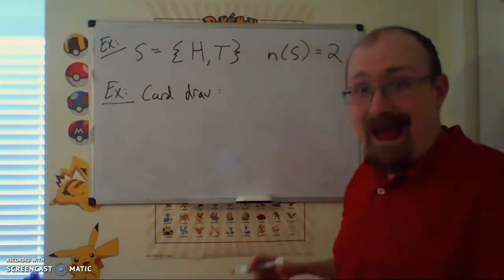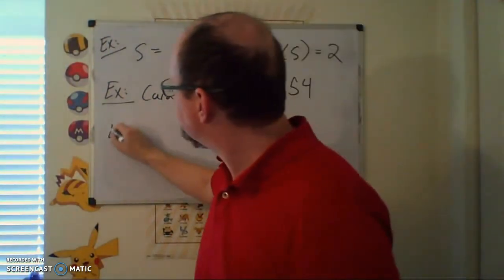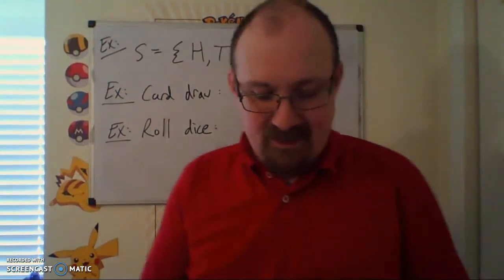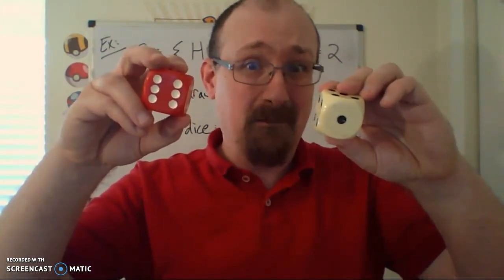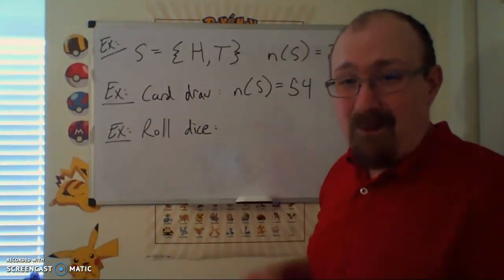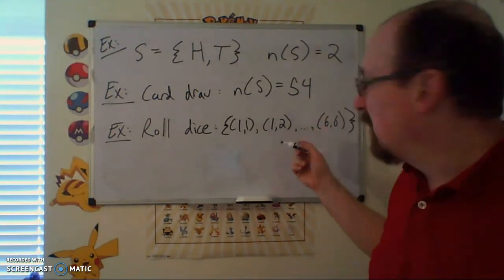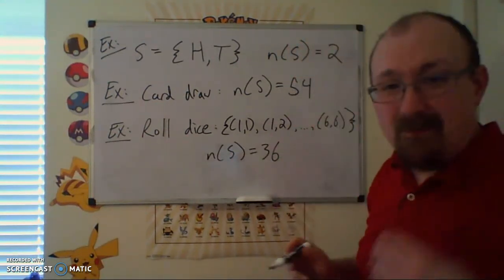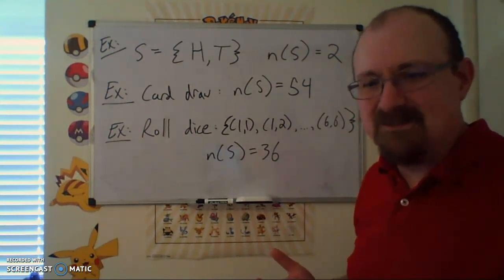3.2: Probability Basics - Part 1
With logic behind us (so to speak), let's talk about how likely something is to happen!